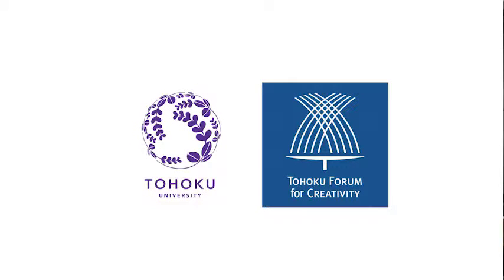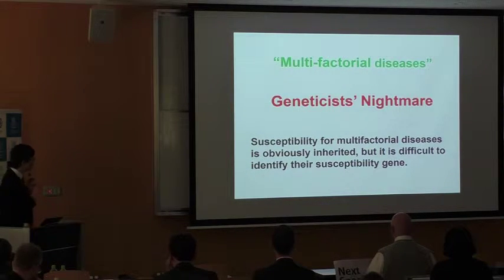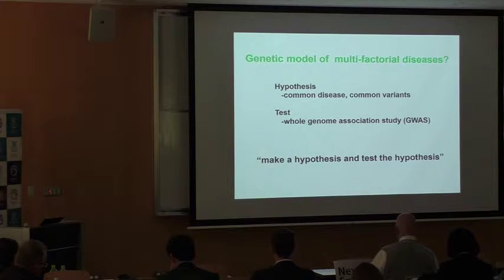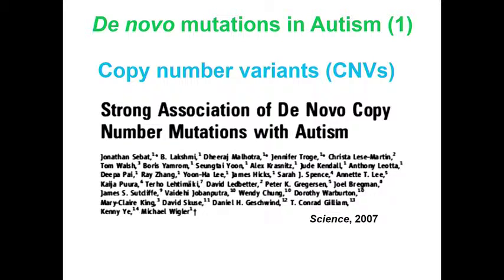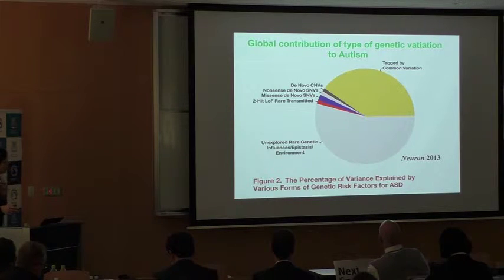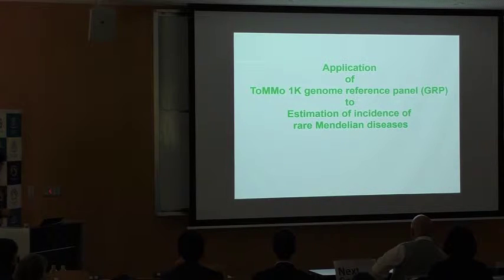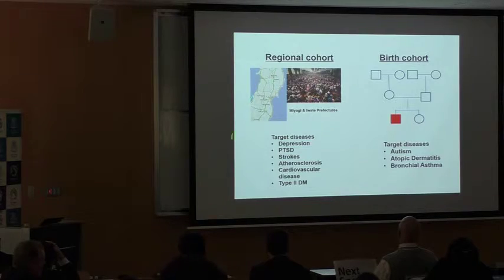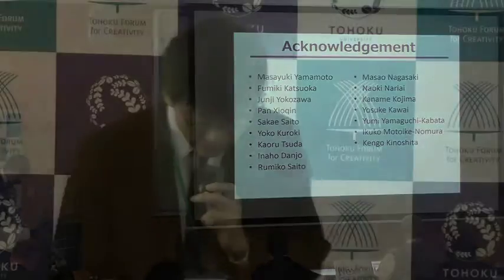Genome Medicine Based on the ToMMo Prospective Genome Cohort - Shigeo Kure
Prof. Shigeo Kure from ToMMo, Tohoku University gave a talk entitled "Genome Medicine Based on the ToMMo Prospective Genome Cohort" at The Learning Health System & Tohoku Medical Information Highway of the Tohoku Forum for Creativity, Tohoku University.

A Health Informatics Infrastructure for a New Era (2014TMM) "The Learning Health System & Tohoku Medical Information Highway" - February 23 - 25, 2015 @ Tohoku University